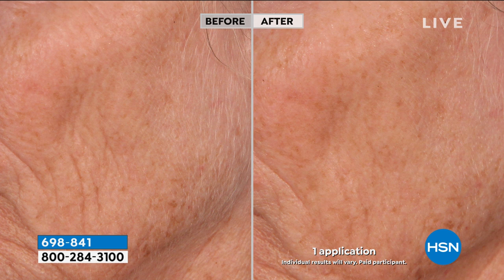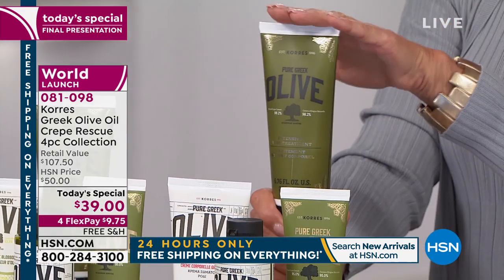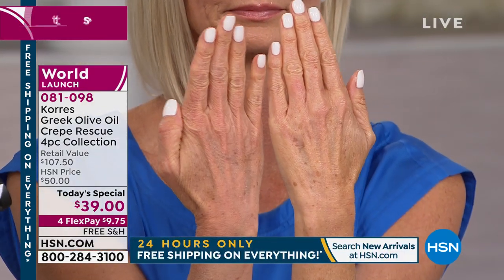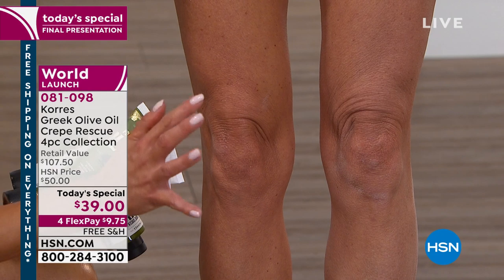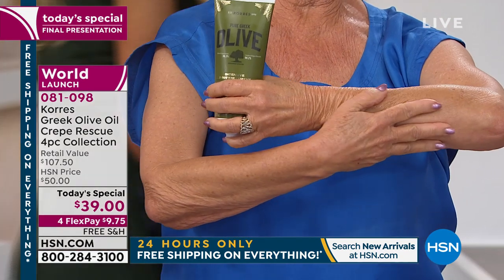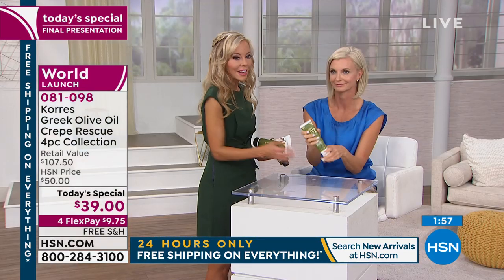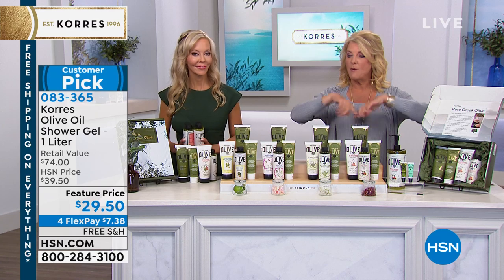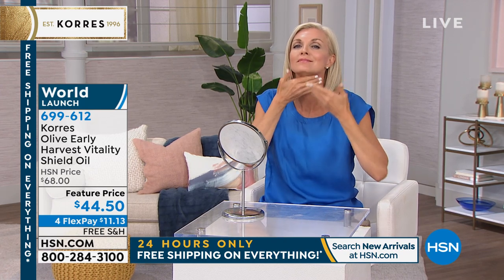HSN | KORRES Beauty 02.22.2020 - 10 PM